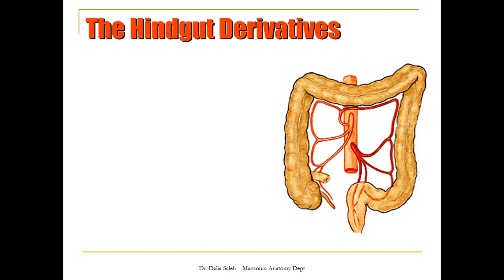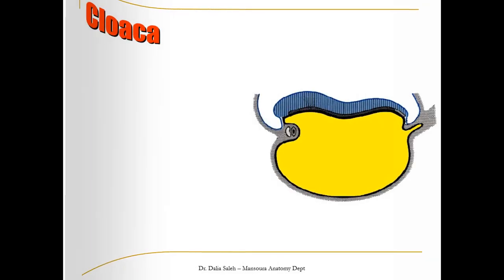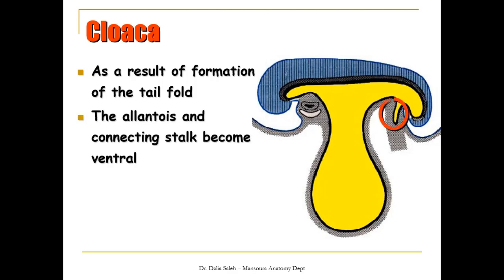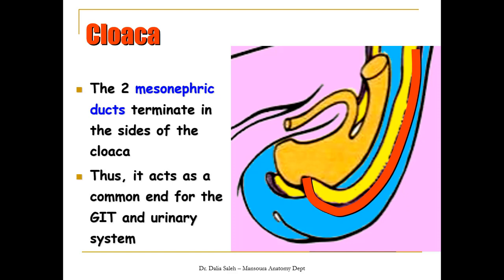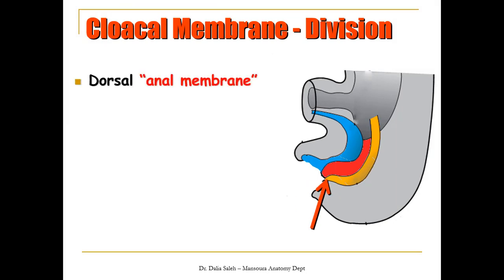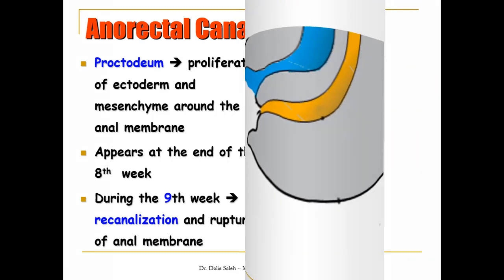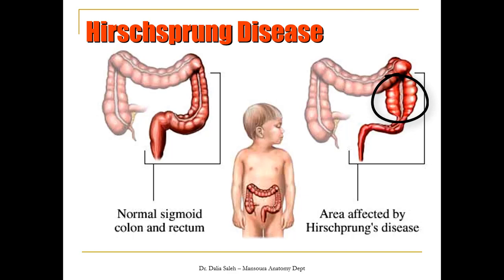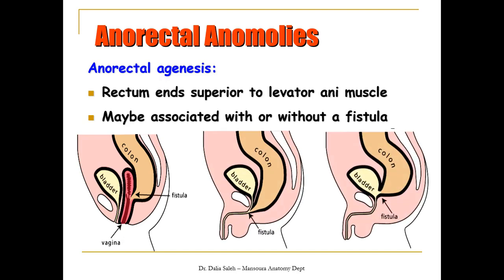Special embryology - Development of the Hindgut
A description of how the hindgut develops and its anomalies